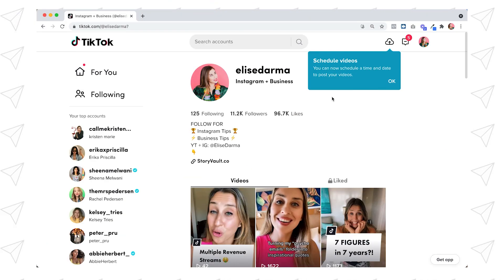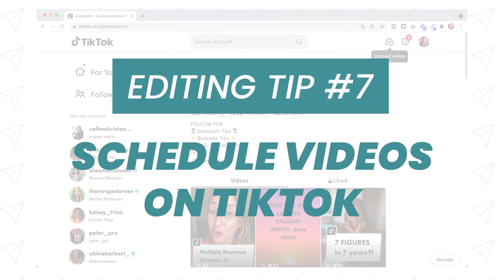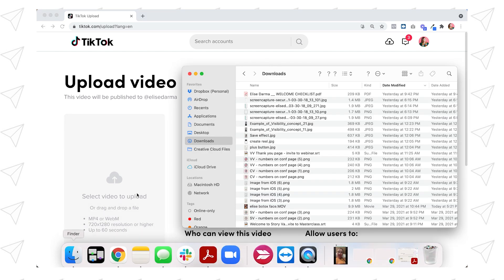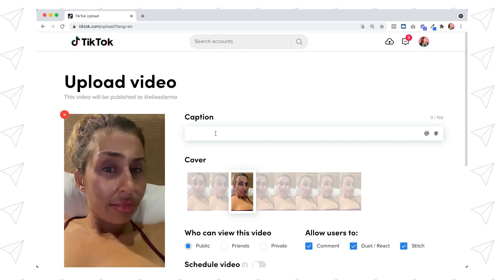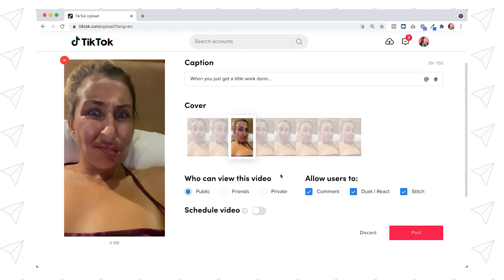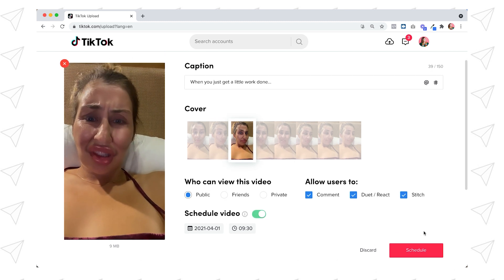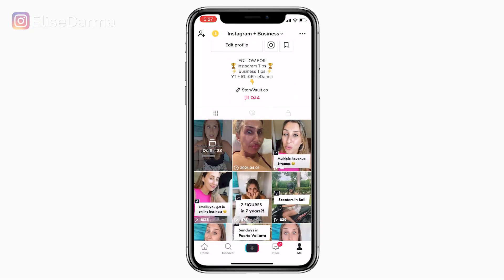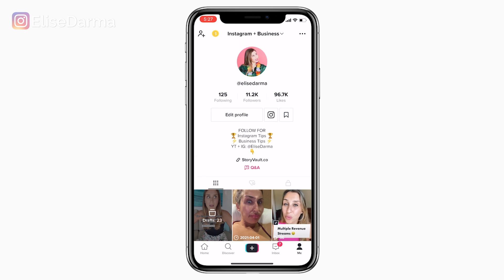Upload Videos To TikTok From Computer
Prefer to edit your TikTok videos on your laptop or desktop? Then I have fabulous news... You can upload videos to TikTok directly from your computer!

Watch this video to learn exactly how to do it, step-by-step.

Use Code: ELISE2021

00:34 Sign in on desktop and upload video
01:12 Write caption
01:30 Schedule video
02:10 How to get 300 video ideas